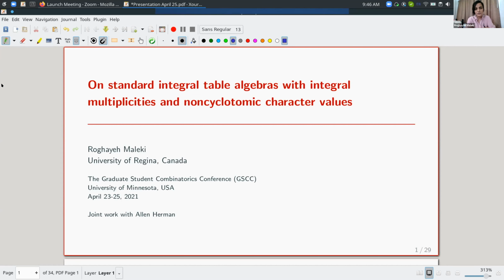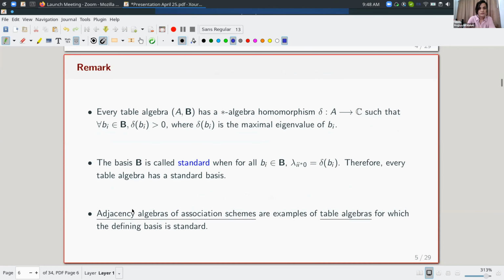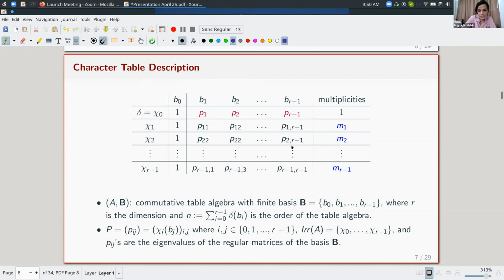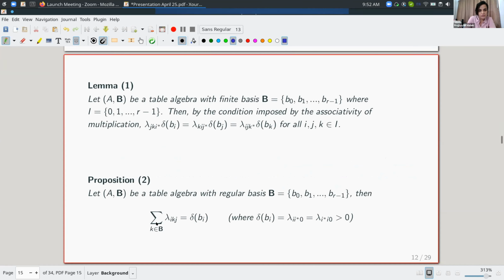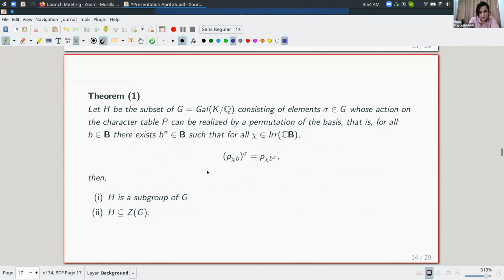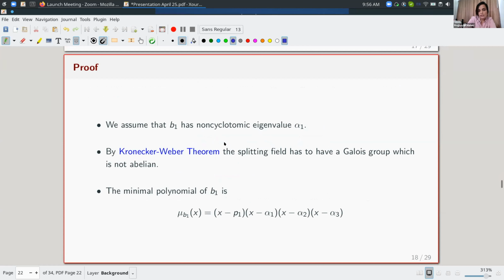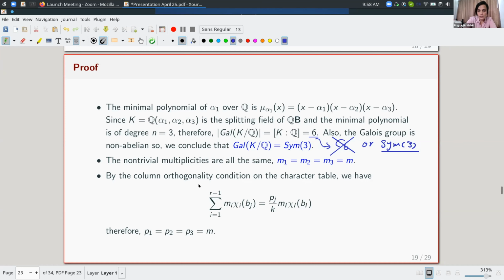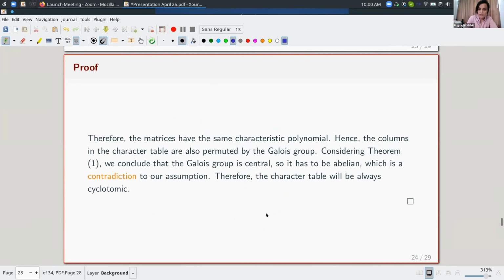Roghayeh Maleki - On standard integral table algebras with integral multiplicities and ...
(full title) On standard integral table algebras with integral multiplicities and noncyclotomic character values